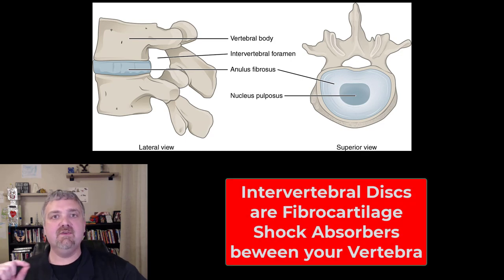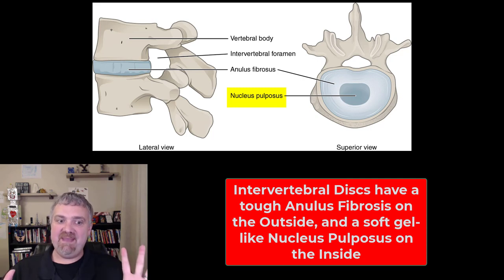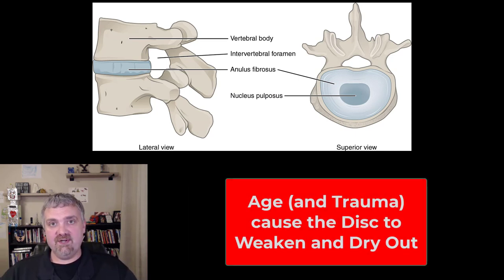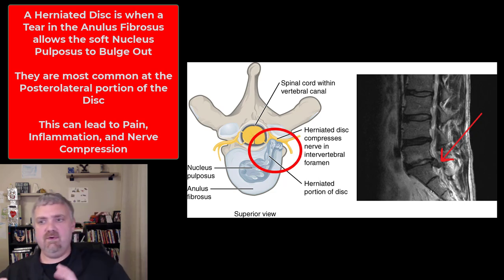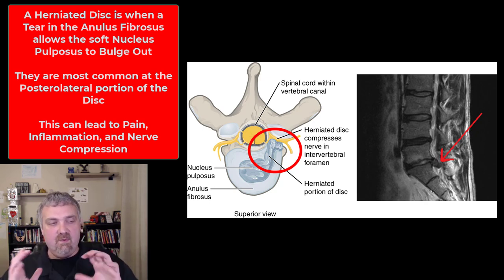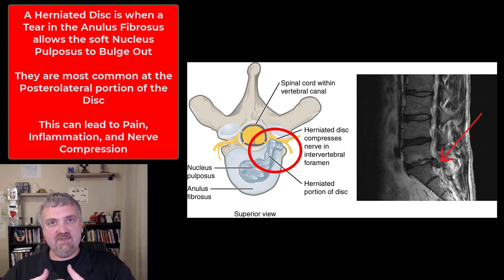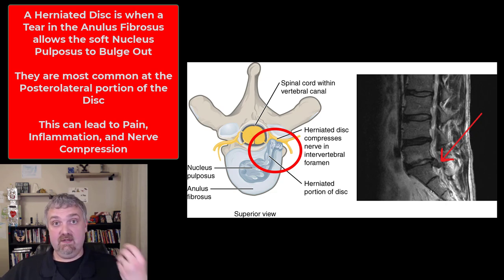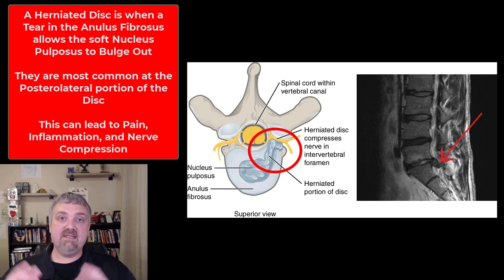Intervertebral Discs: Anatomy and Physiology